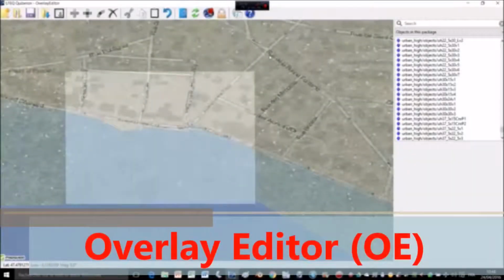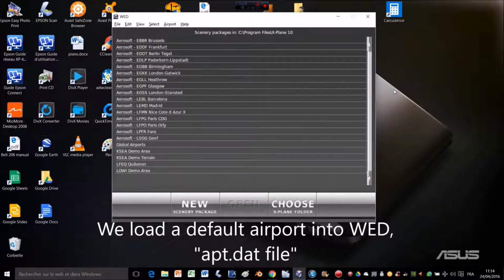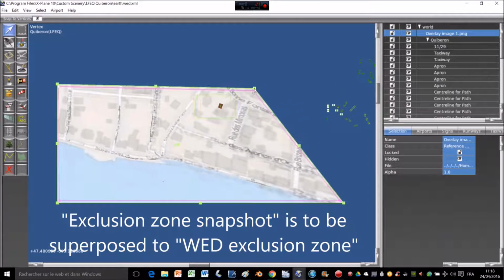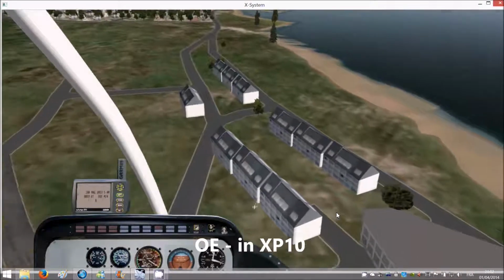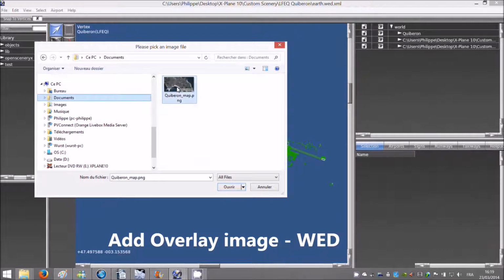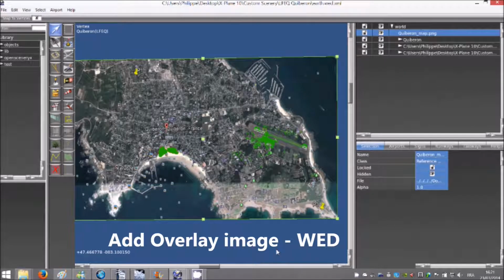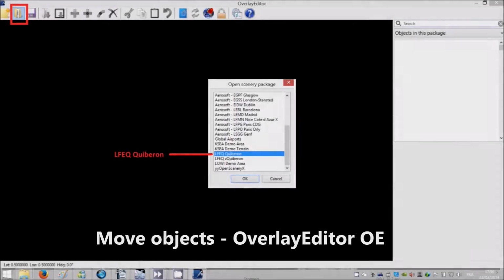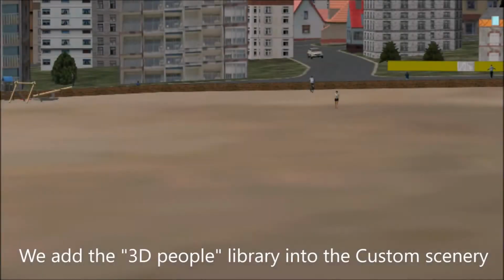X Plane 11 Ground level scenery enhancement (re-edited 2020)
Explains most useful tools for customizing your sceneries without too much effort.

This video was edited from previous videos, to remove obsolete tools, and take into account current practices.

Nota : Since version X-Plane 11.40, a wrong error message is displayed when loading a scenery in Overlay Editor. It says "Can't load default airport data".
Just ignore those messages, i.e. click "OK", and OverlayEditor will end up running correcly.
An alternative is obviously to use WED instead, although we loose the convenient 3D view.